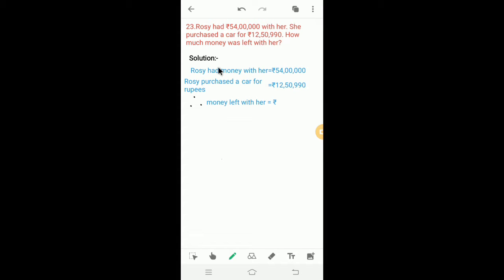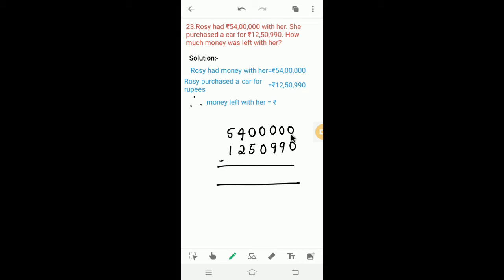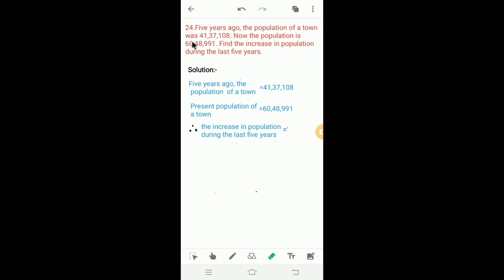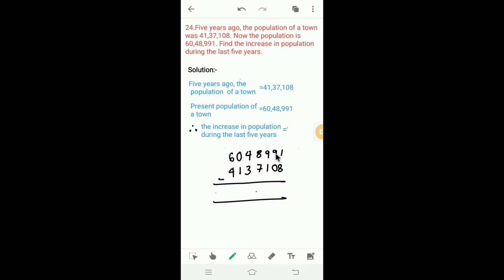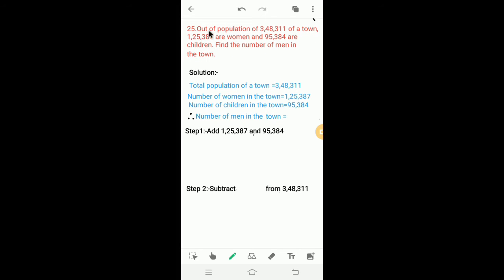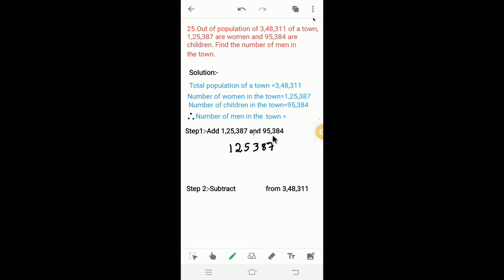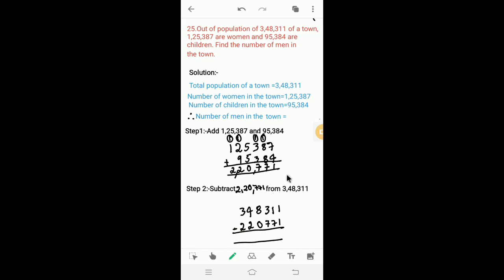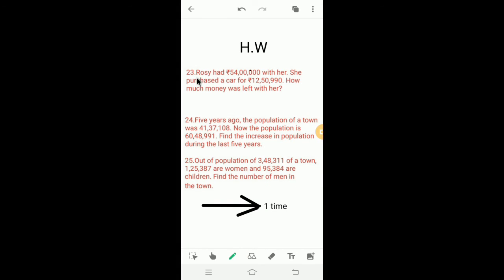Class5- Operations On Larger Numbers(Word Problems-23,24,25)